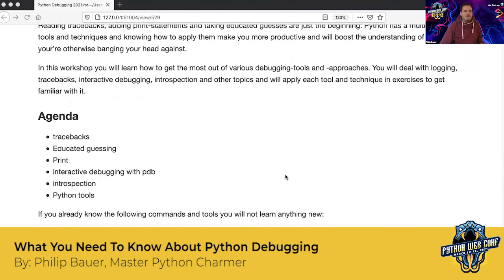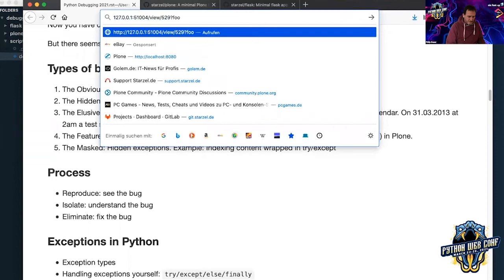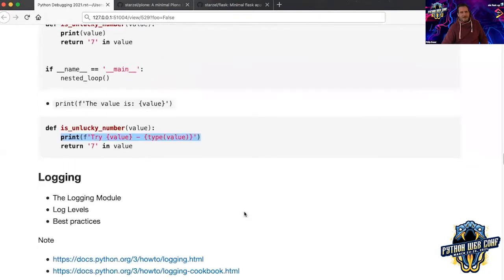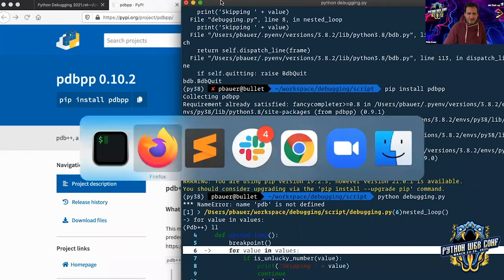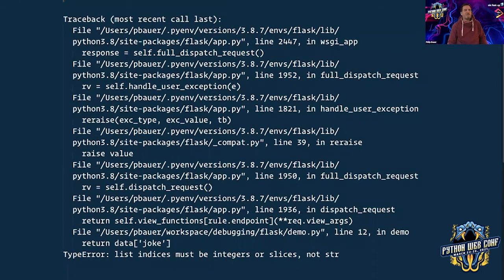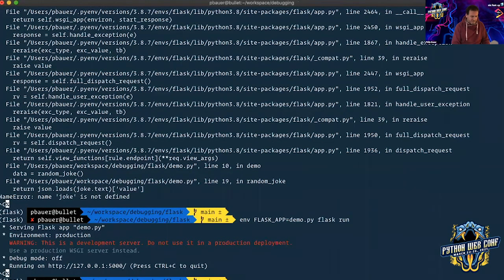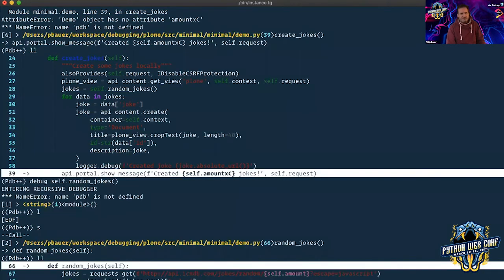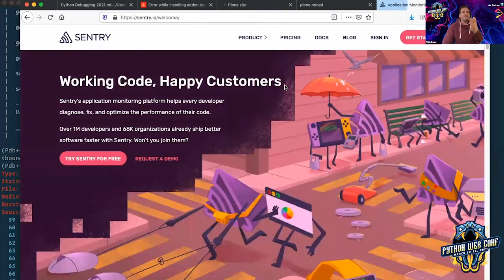"What You Need To Know About Python Debugging" by: Philip Bauer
Nobody writes flawless code. Understanding and fixing the cause of errors is a large part of our daily lives as developers. Reading tracebacks, adding print-statements and taking educated guesses are just the beginning: Python has a multitude of tools and techniques and knowing how to apply them make you more productive and will boost the understanding of the code you’re otherwise banging your head against.

In this tutorial you will learn how to get the most out of various debugging-tools and -approaches. You will deal with logging, tracebacks, interactive debugging, introspection and other topics and will apply each tool and technique in exercises to get familiar with it.